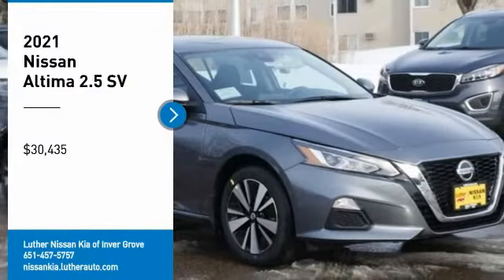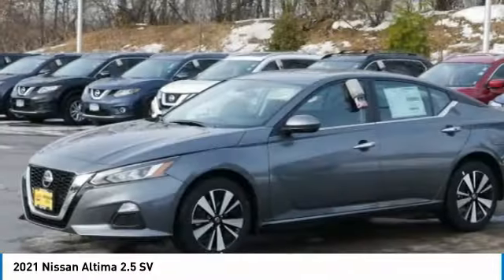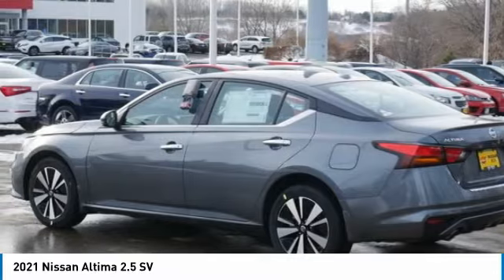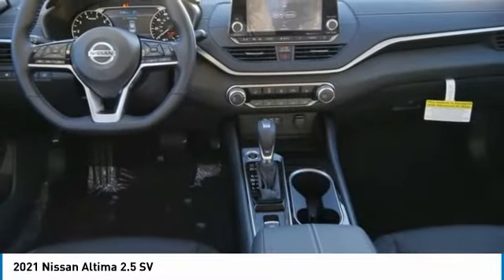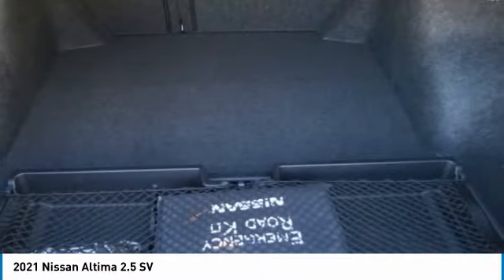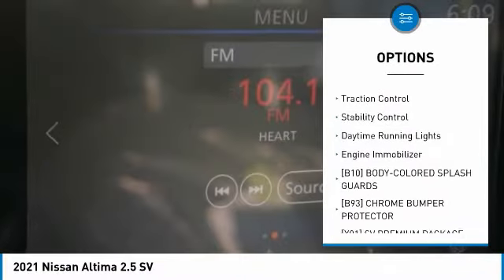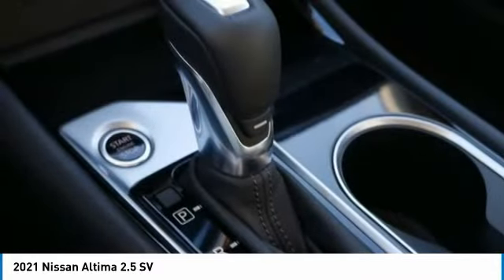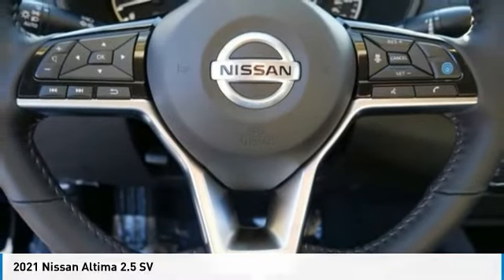2021 Nissan Altima Inver Grove Heights,St Paul,Minneapolis 50865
2021 Nissan Altima 2.5 SV

GUN METALLIC, CHARCOAL, CLOTH SEAT TRIM, [X01] SV PREMIUM PACKAGE -inc: Heated Front Seats, 2-way driver power lumbar, Leather Shift Knob, Single Panel Moonroof, ProPILOT Assist, steering assist and ICC w/full speed range and hold, Exhaust Finishers, Leather Steering Wheel, Electronic Parking Brake w/Auto-Hold, Outside Mirrors w/LED Turn Signal Indicators, Intelligent Lane Intervention (I-LI), [M92] TRUNK ORGANIZER TRAY -inc: first aid kit and emergency road kit, [L94] FLOOR MATS/TRUNK MAT/HIDEAWAY NET -inc: dual trunk hooks, [G01] MID-YEAR CHANGE, [B93] CHROME BUMPER PROTECTOR, [B10] BODY-COLORED SPLASH GUARDS, Window Grid Diversity Antenna, Wheels: 17 Alloy. This Nissan Altima has a powerful Regular Unleaded I-4 2.5 L/152 engine powering this Variable transmission.* Experience a Fully-Loaded Nissan Altima 2.5 SV *Urethane Gear Shifter Material, Trunk Rear Cargo Access, Trip Computer, Transmission: Xtronic CVT (Continuously Variable), Transmission w/Driver Selectable Mode, Tires: 215/55R17 AS, Tire Pressure Monitoring System Tire Specific Low Tire Pressure Warning, Systems Monitor, Strut Front Suspension w/Coil Springs, Steel Spare Wheel, Sport Leather/Metal-Look Steering Wheel, Speed Sensitive Variable Intermittent Wipers, Side Impact Beams, Seats w/Cloth Back Material, Remote Releases -Inc: Power Cargo Access and Mechanical Fuel, Remote Keyless Entry w/Integrated Key Transmitter, Illuminated Entry, Illuminated Ignition Switch and Panic Button, RearView Monitor Back-Up Camera, Rear Parking Sensors, Rear Cupholder, Rear Child Safety Locks.